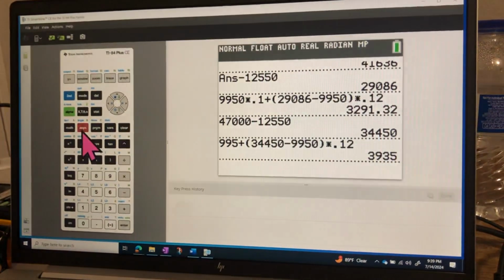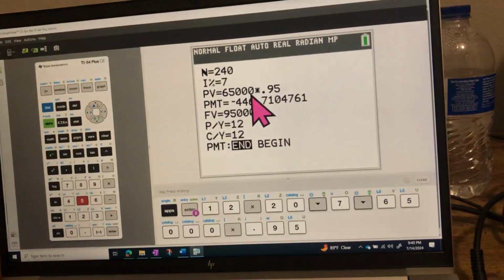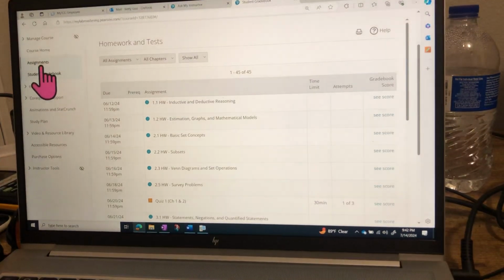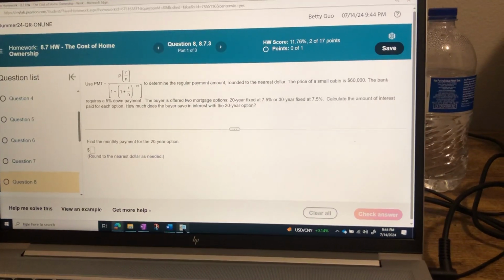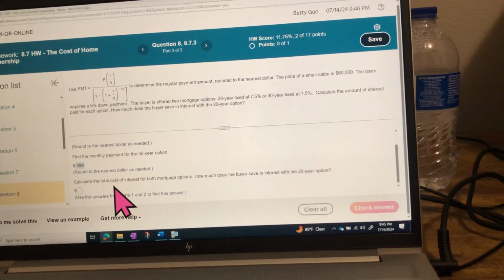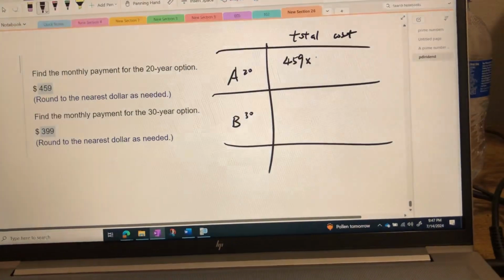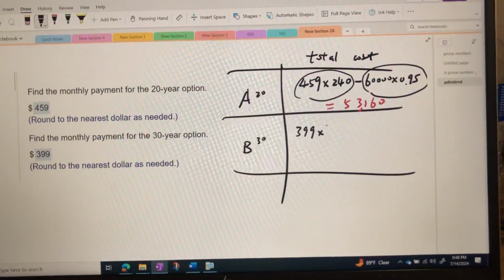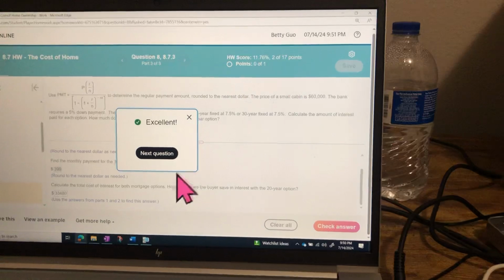July 14, 2024